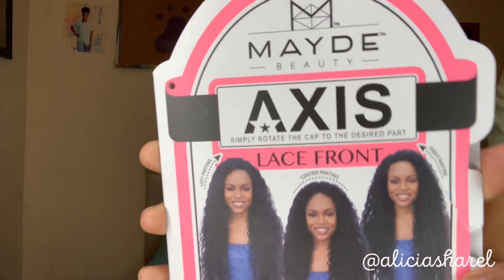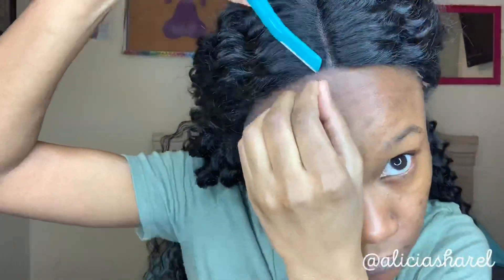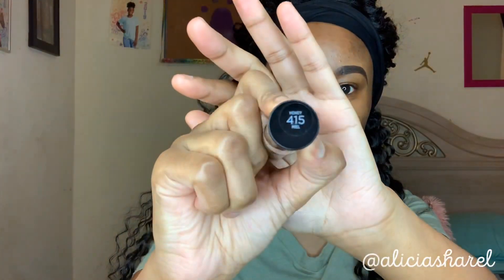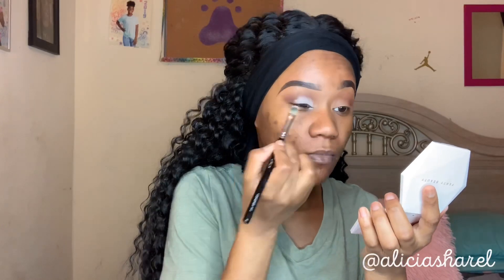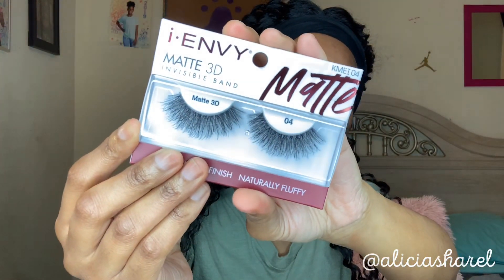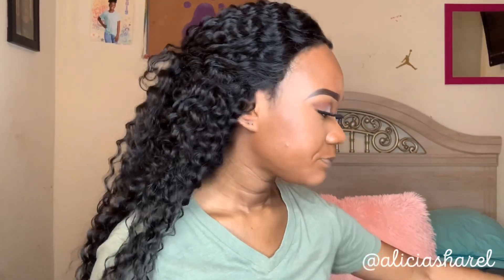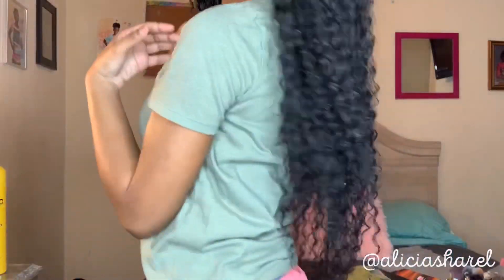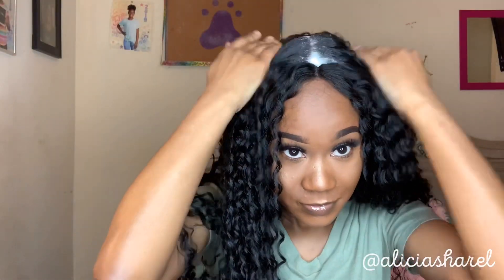$60 WIG INSTALL : Mayde Beauty Hair + Makeup Tutorial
Be sure to watch in 1080HD!!

Hola mi amigos!

It’s been a hot lil minute since I’ve uploaded a video but I’m BACK 💁🏾‍♀️

I couldn’t find this exact wig anywhere online so I truly apologize for that.

Jeremiah 29:11 ✨